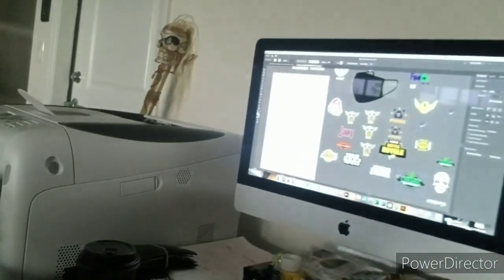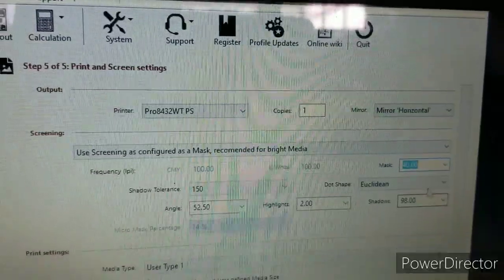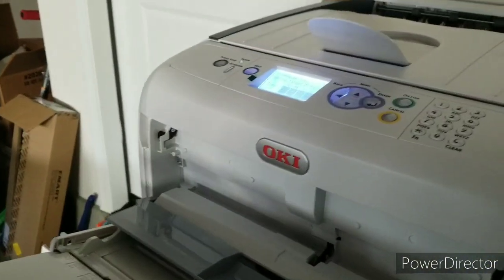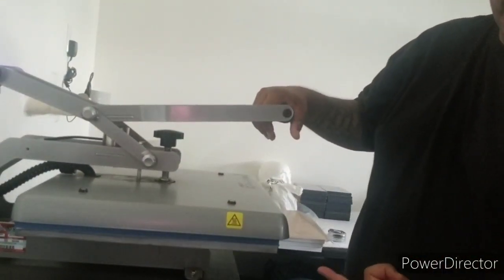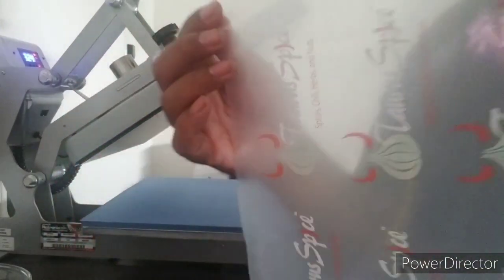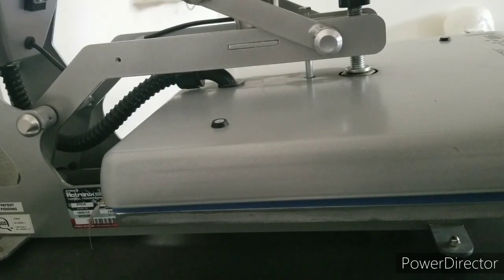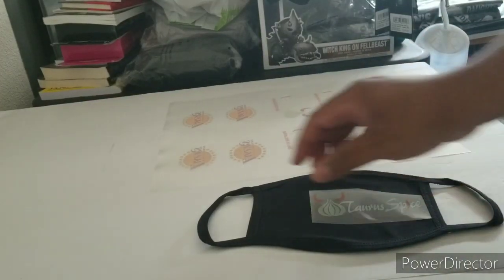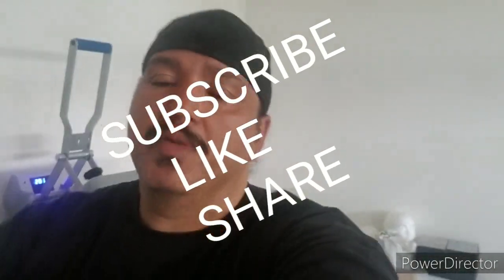PRO 8432WT OKI GOT ME OVER $500 IN BUSINESS IN ONE DAY!!!!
In this video I'm showing you my steps as a beginner on the 8432wt printer how I make my custom mask. and then later more business comes.
Make sure you check out our Ebay store for some great deals...

Ebay Store:

M3 TOYS FUNKO POPS!

HAIR CLIPS

2 PAK BUBBLE WRAP & FRAGILE STICKERS

POP PROTECTORS 4INCH 50PAK

14.5X19 GRAY POLY BAGS

CLEAR POLY BAGS 11X14

3X16 TEFLON SHEET & HEAT TAPE

FRAGILE STICKERS